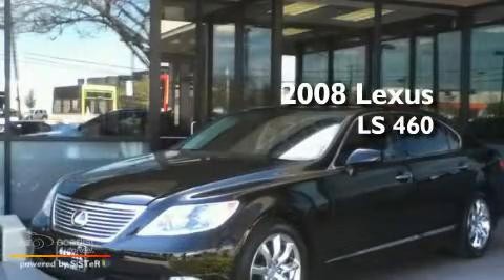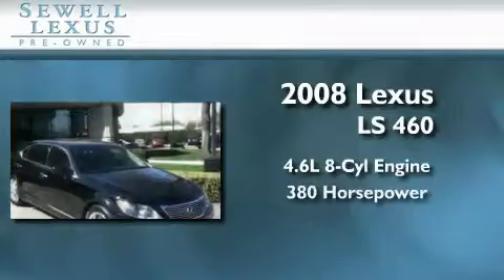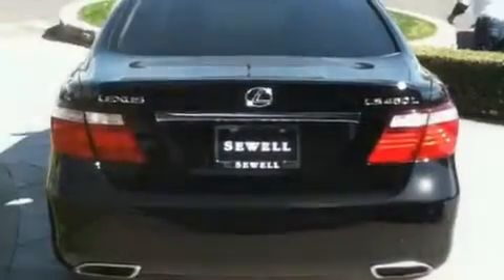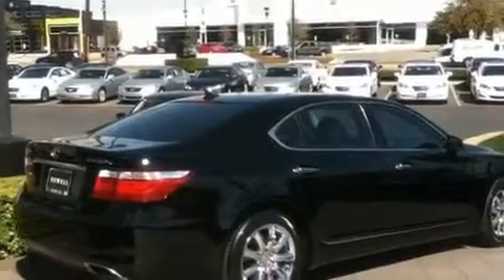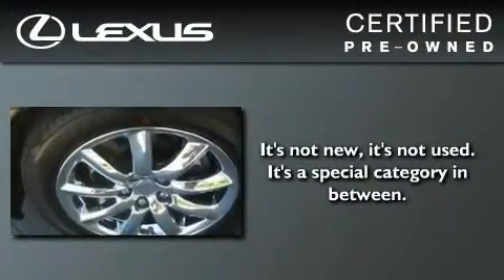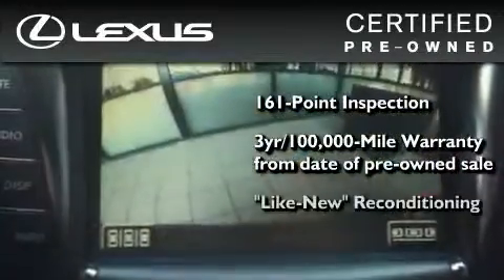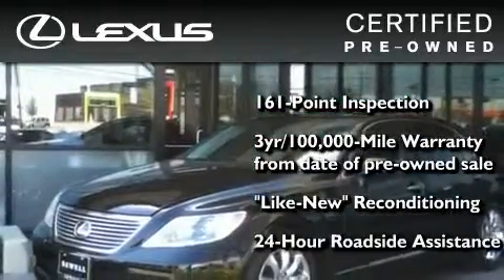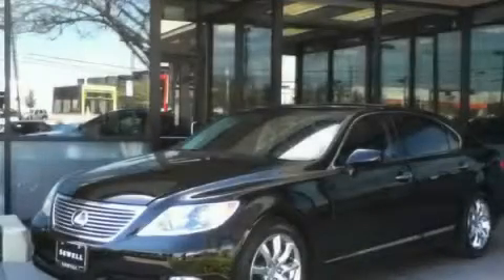Certified 2008 Lexus LS 460L Fort Worth TX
We are proud to present this 2008 Lexus LS 460L .

 Year : 2008

 Make : Lexus

 Model : LS 460L

 Engine : 4.6L DOHC 32-valve V8 engine

 Trans . : Automatic

 Exterior : Black

 Miles : 44,799

 Interior : Black

 6211 Lemmon Ave

 Mission

 Values

 Used 2008 Lexus LS 460L Dallas TX